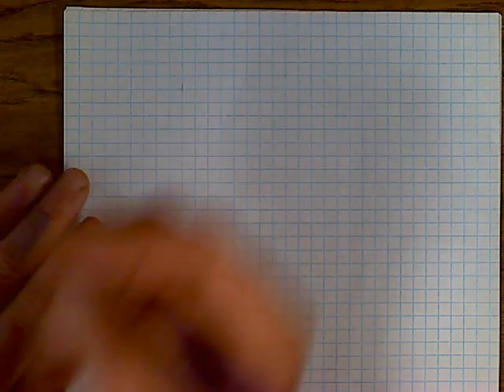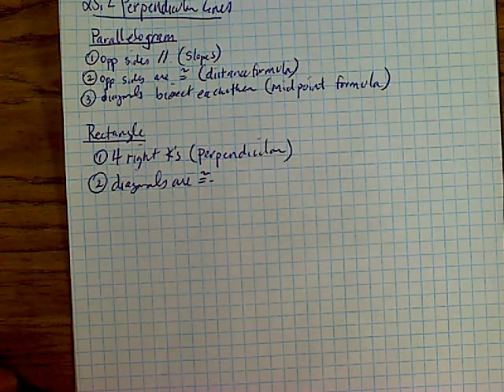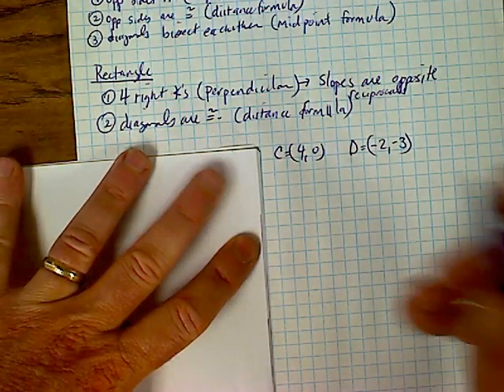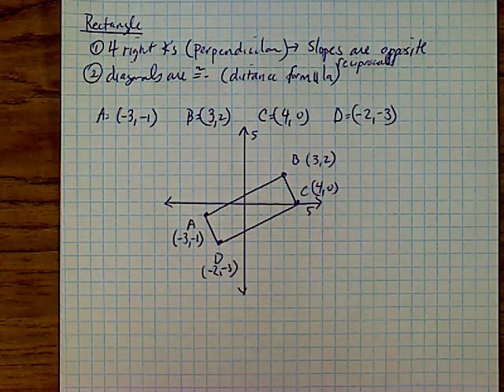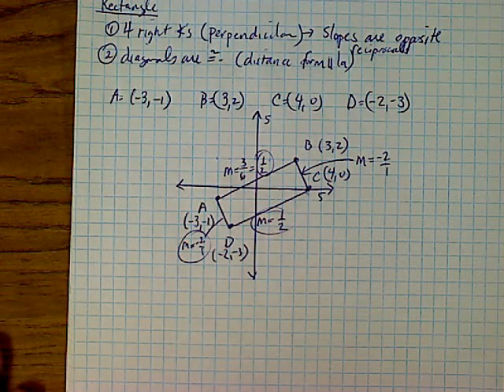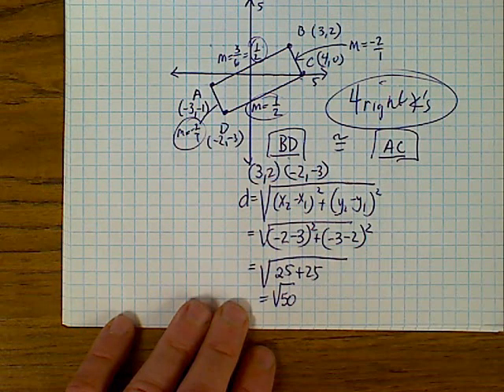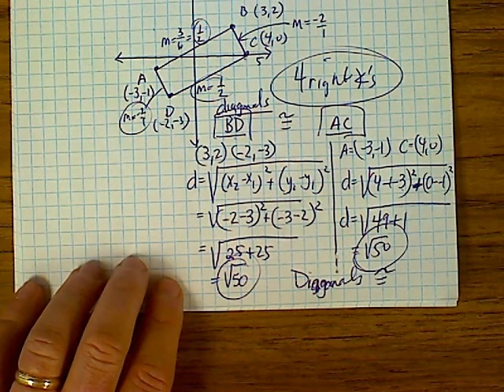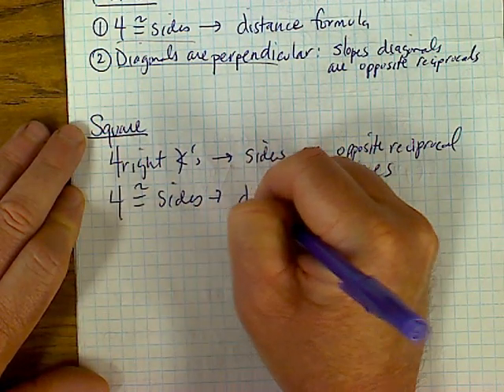Perpendicular lines Coordinate proof